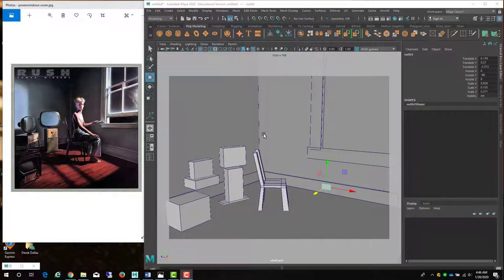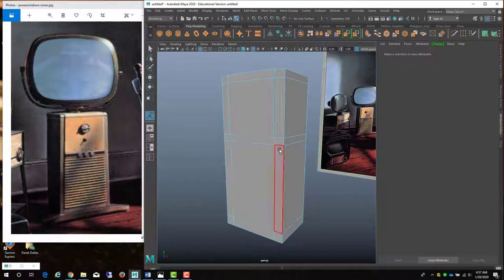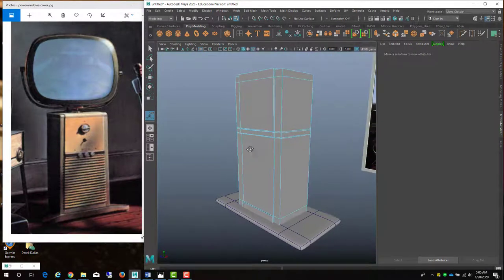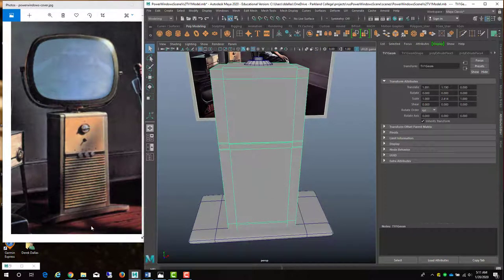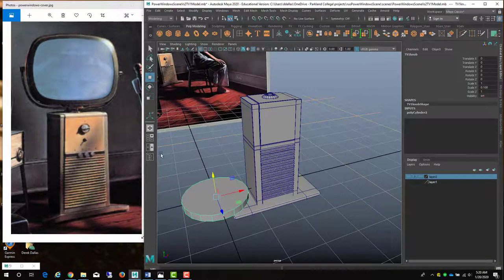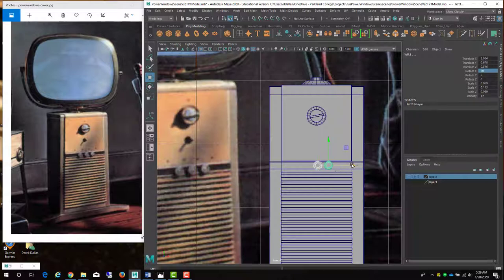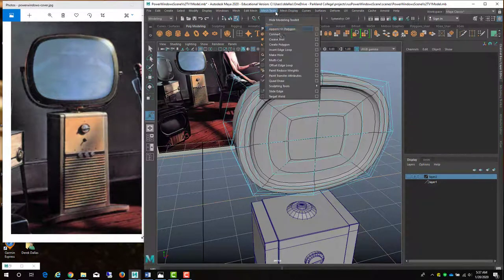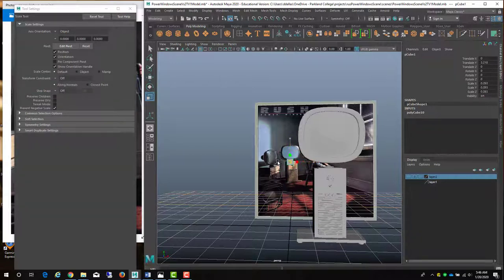Rush Power Windows scene prt 2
csc 187 basic scene modeling part 2 modeling a stylized TV using basic polygonal techniques: Extrude, Insert edge loop, bevel, duplicate etc